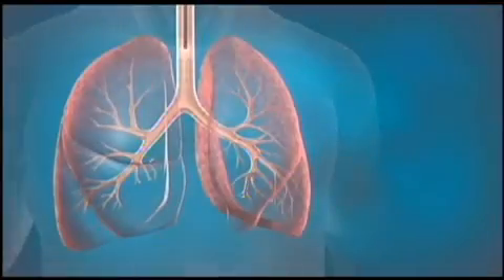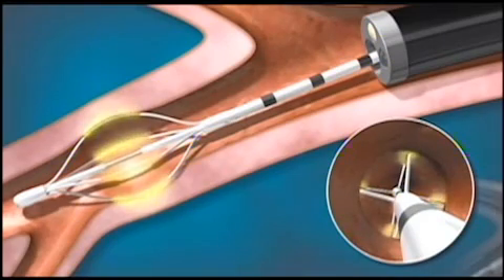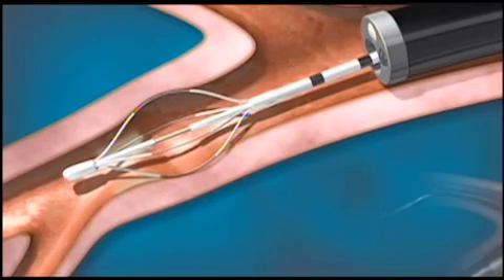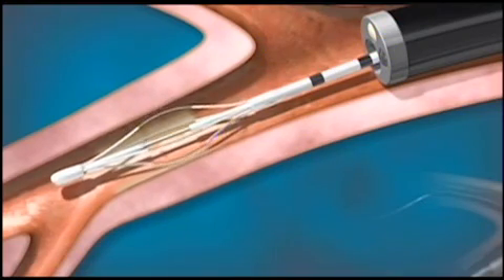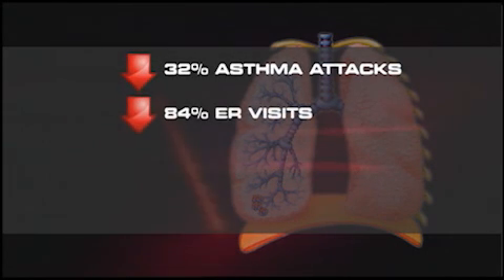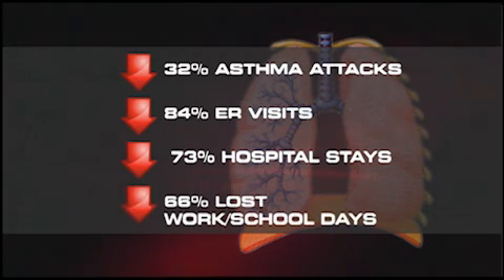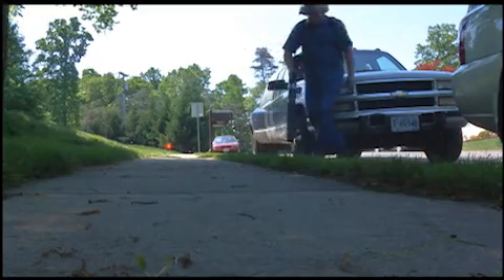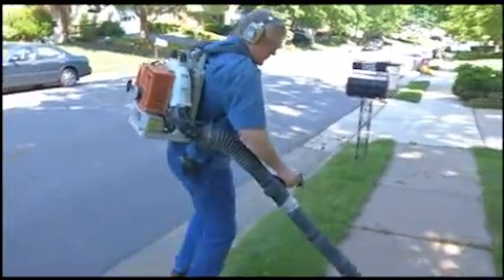Asthma Relief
It's the first Non-Drug treatment for asthma. This new procedure could help the 20 million Americans who have a hard time breathing.
To receive a free weekly e-mail about medical breakthroughs, go